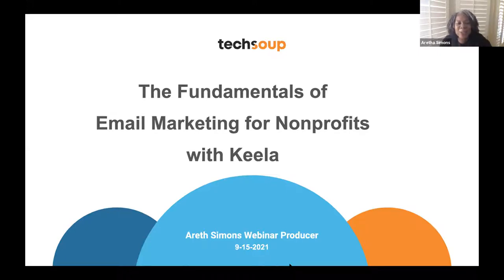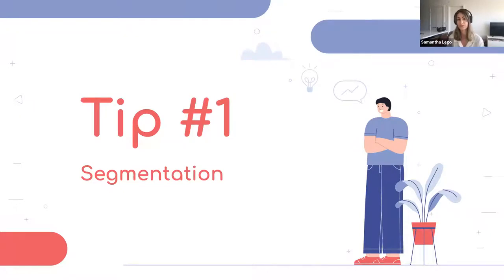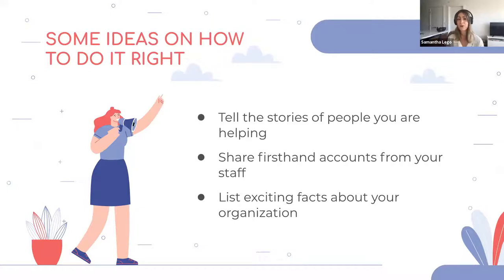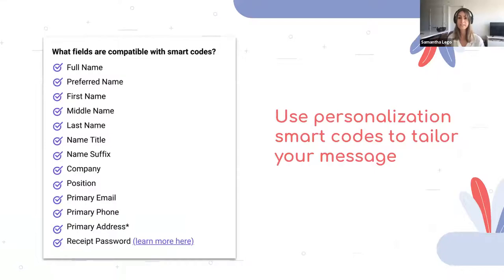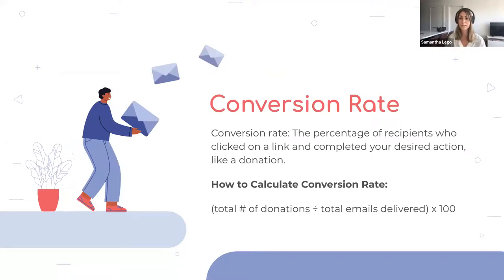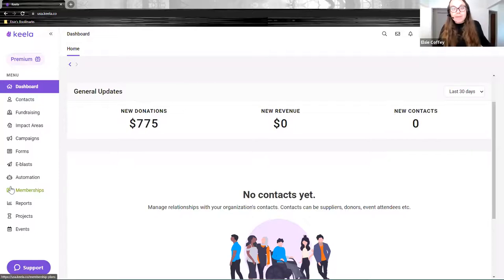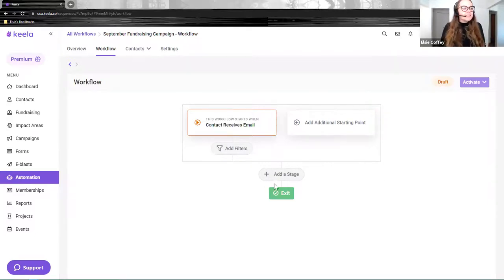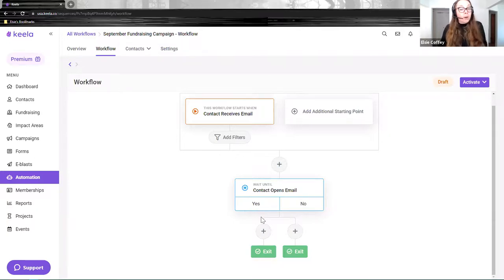The Fundamentals of Email Marketing for Nonprofits with Keela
In this webinar,  Samantha Lego and Elsie Coffey at Keela shared how nonprofits can personalize their messages and connect with donors via emails, and get the most out of their email marketing campaigns?

Join us at future free webinars at techsoup.org